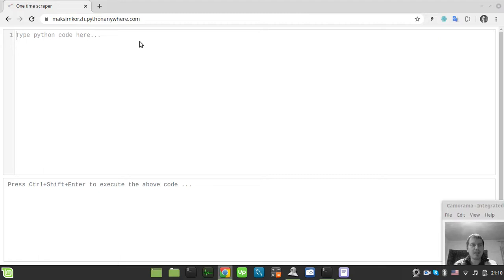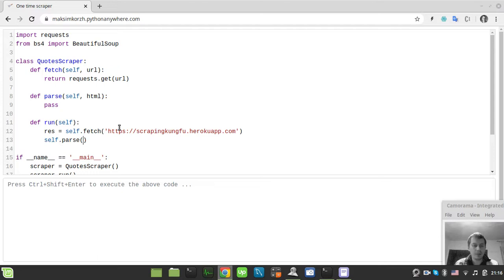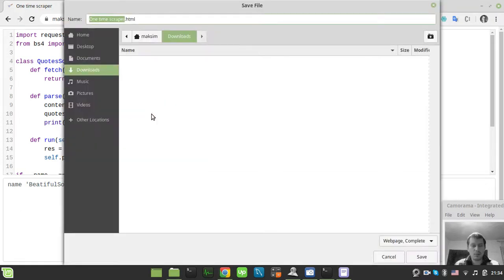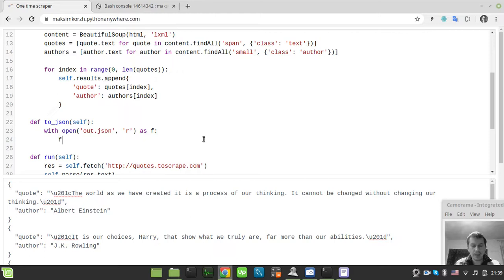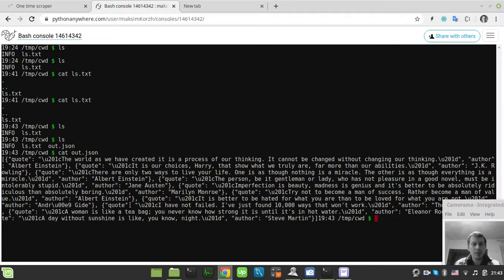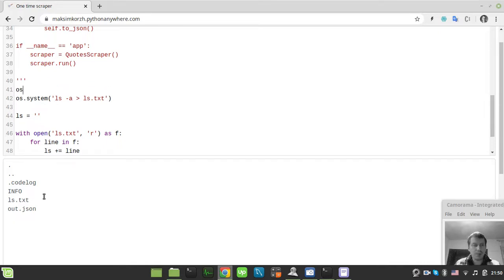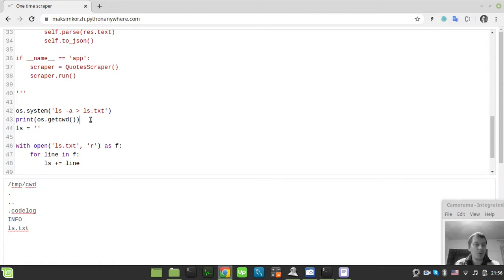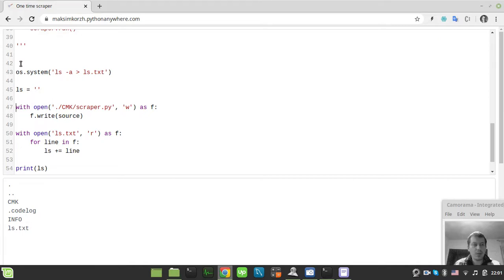FREE Remote web scraping opportunity for you guys!